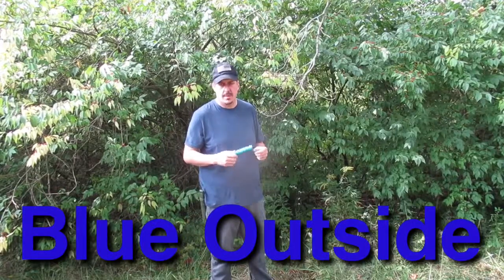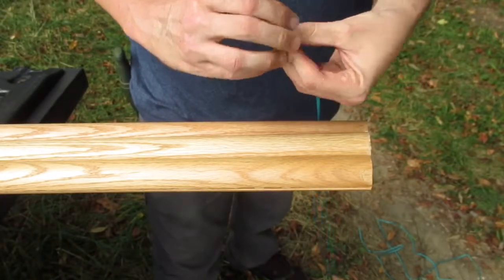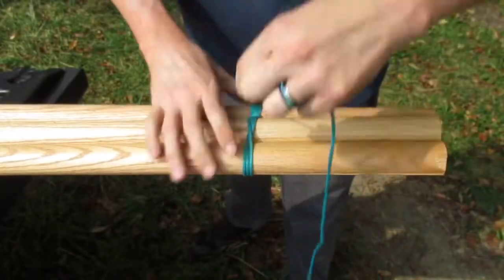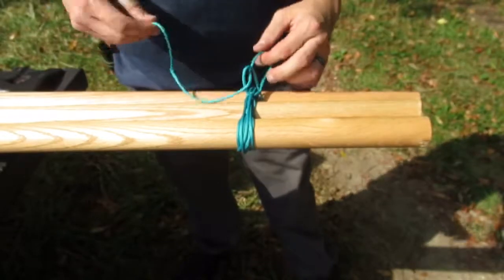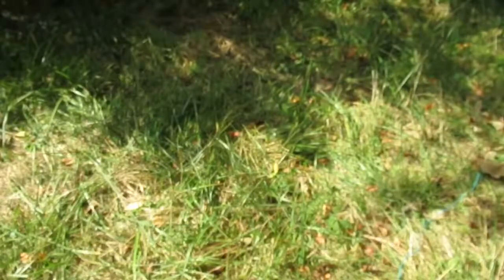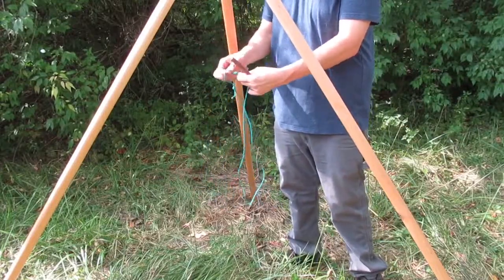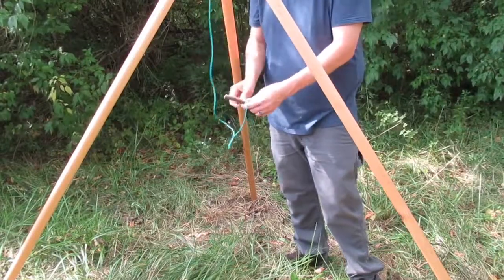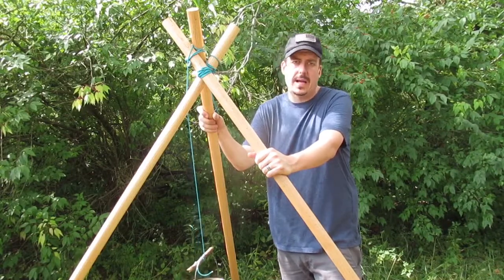How to Make a Bushcraft Pot Hanger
How to make a bushcraft pot hanger. In this video I will show you how to make the pot hanger i have at my campsite.This pot hanger is my favorite style to use. I will show you two different ways to hang your pot.